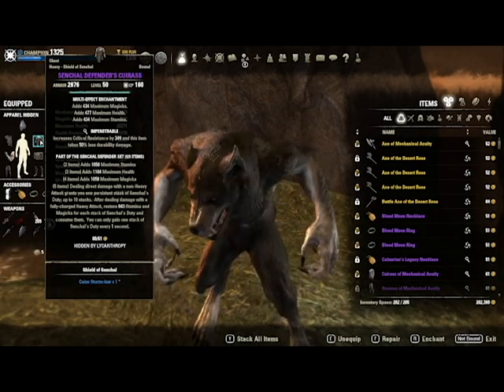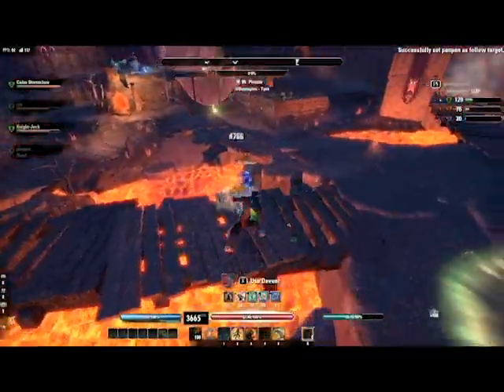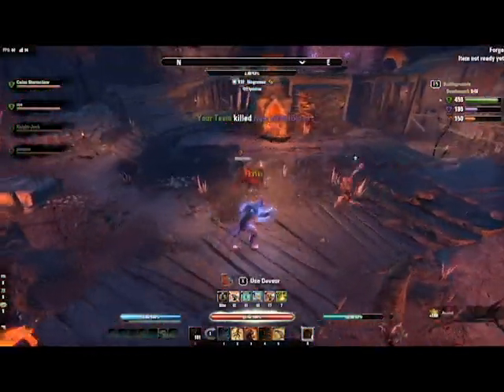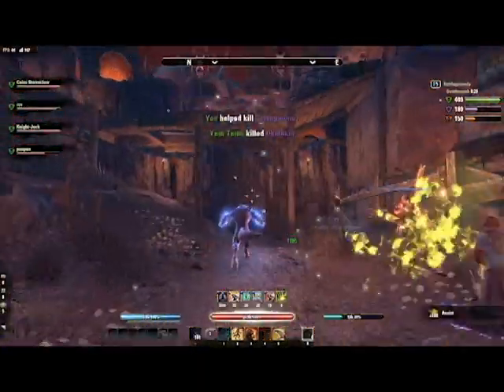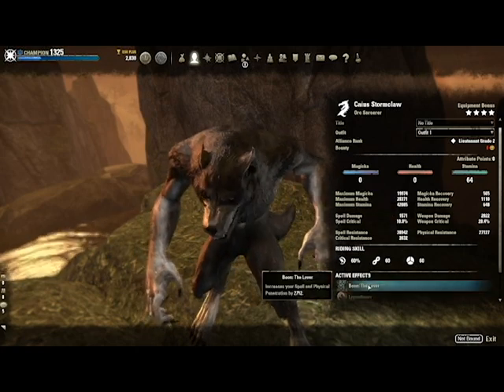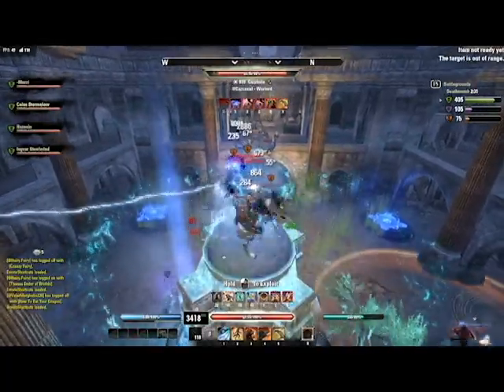ESO: Energizer Werewolf PVP Build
Fun werewolf build to play in No-CP environments.  Leave any questions that you have about the build in the comments.  Enjoy, and Hunt Well!